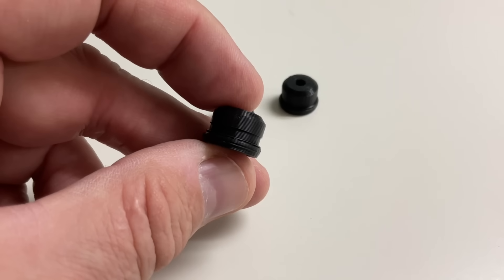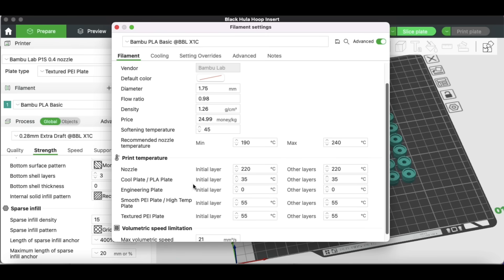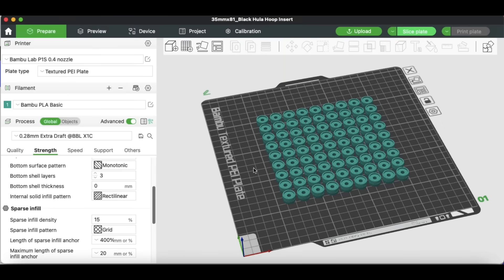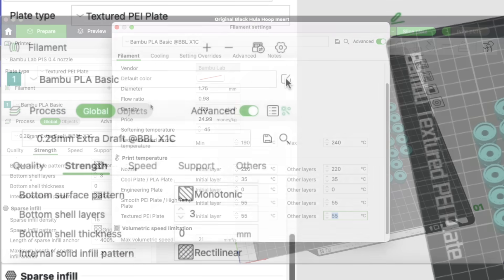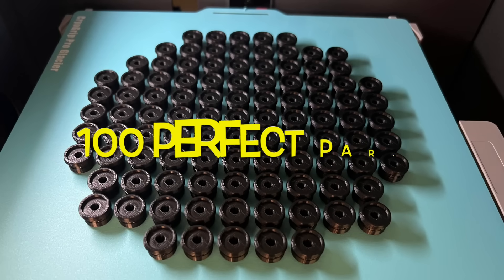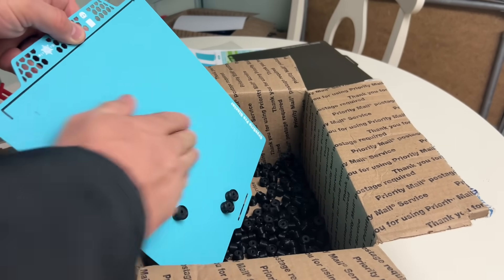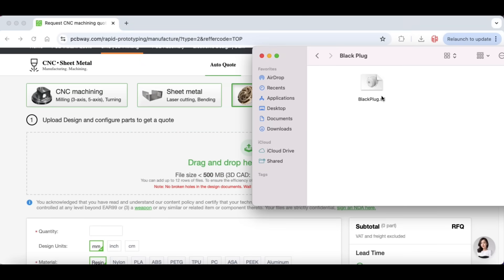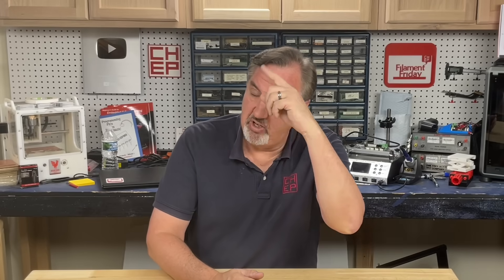Upgrade your Bambulab P1S with Biqu CryoGrip Bed Surface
Chuck experiments with the Biqu CryoGrip Bed Surface on his Bambulab P1S to see if it solves a printing issue.

P1S, X1C, A1 Bed Size CryoGrip
A1 Mini CryoGrip

Filament Friday Tool Kit:

Filament Friday E-Leveler 2 for Bed Leveling:

Nozzle Removal Tool:
1/4'' Socket

Filament Friday Sticker:
Send Self Addressed Stamped Envelope to:
Electronic Products

Chuck's Arduino Book: